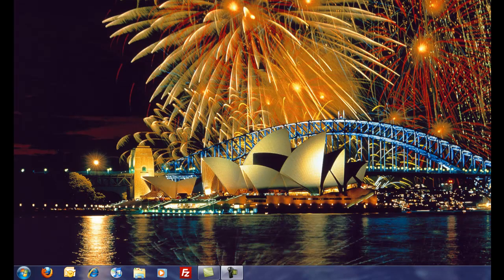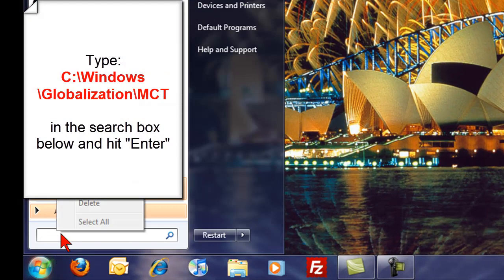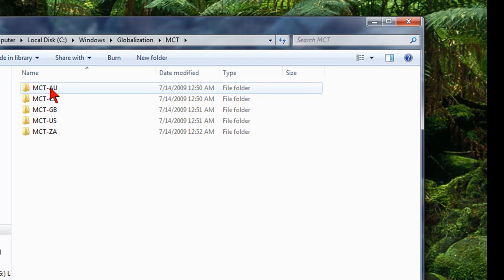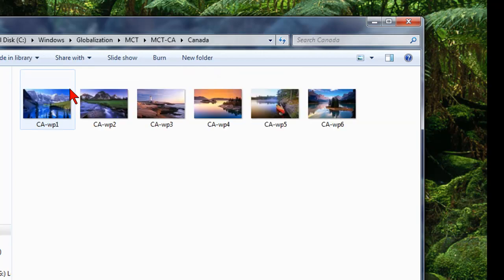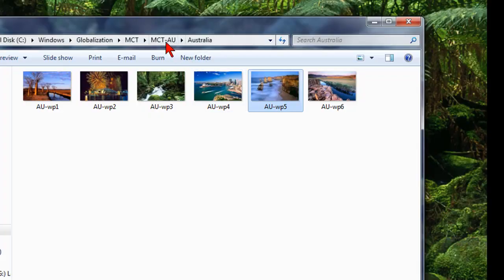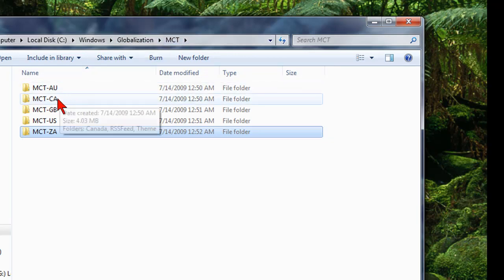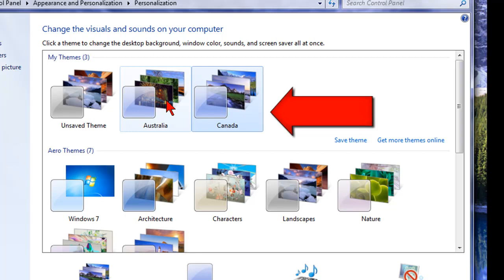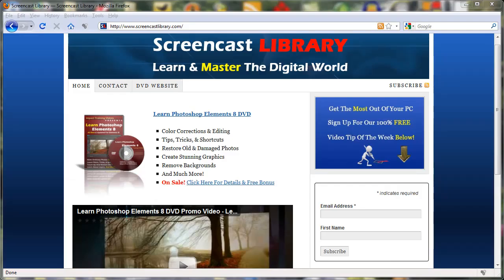How To Find Secret Hidden Backgrounds And Themes In Windows 7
This Windows 7 tips video will show you how to find and uncover some secret, hidden backgrounds and themes in Windows 7 from other Countries! You can use these quickly and easily and they look REALLY cool.